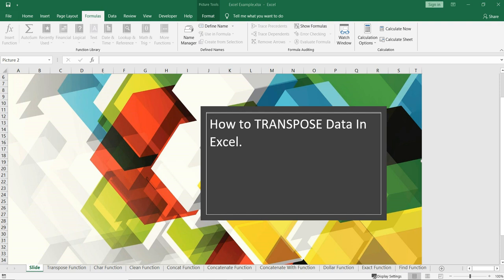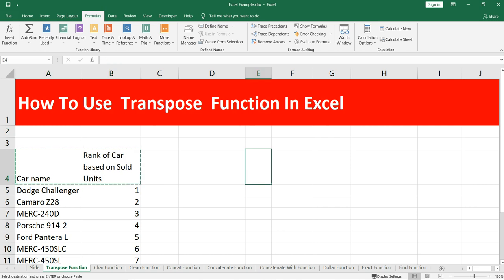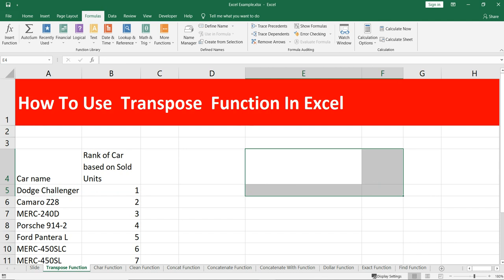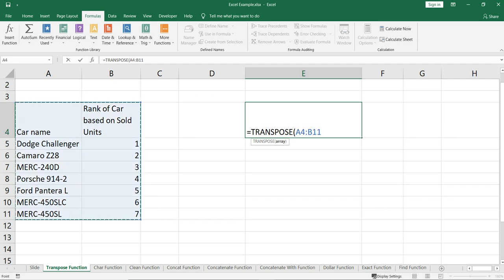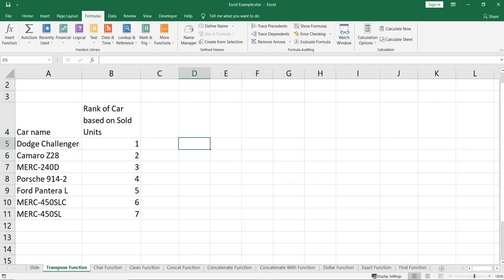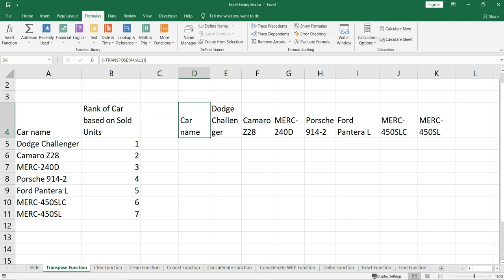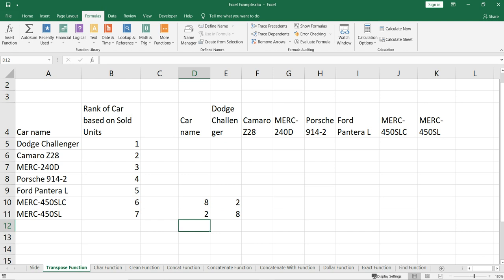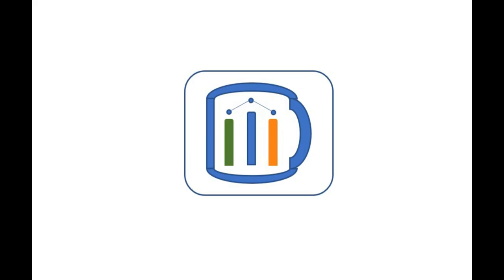How to use Transpose Formula in Excel | How to Rotate data from Vertical to Horizontal or Vice Versa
transpose function is very useful function as It will flip the direction of a given range or array.
The function will convert a horizontal range into a vertical range and vice versa.
In your data analysis, the TRANSPOSE function is useful in arranging data in the desired format
The transposition of an array is created by using the first row of the array as the first column of the new array,
the second row of the array as the second column of the new array, and so on.

=TRANSPOSE(array)

The array argument is a range of cells.